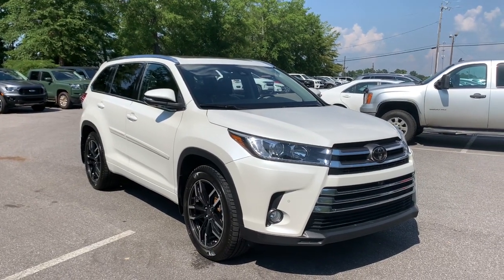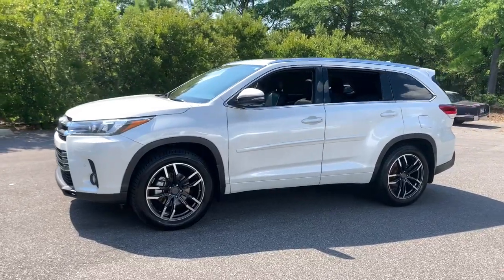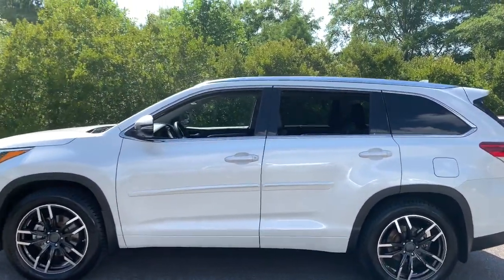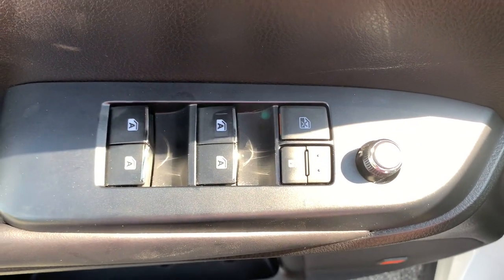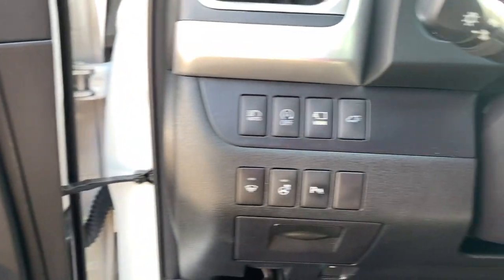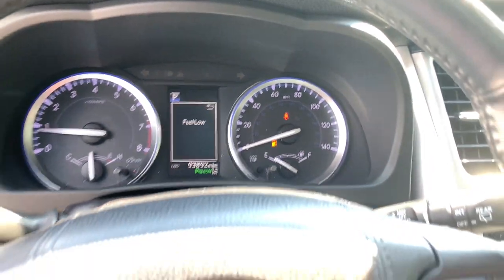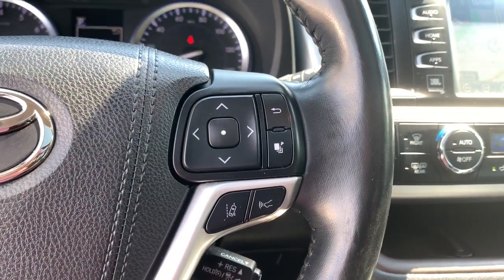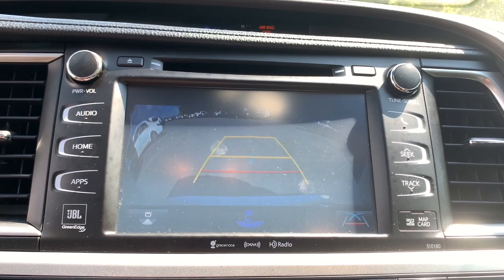2018 Toyota Highlander Birmingham, Hoover, Pelham, Chelsea, Trussville, AL P3797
Blizzard Pearl Used 2018 Toyota Highlander available in Hoover, Alabama at Benton Nissan of Hoover. Servicing the Birmingham, Pelham, Chelsea, Trussville, AL area.

*CLEAN CARFAX* *ONE OWNER* 3RD ROW SEATS BACKUP CAMERA *DEALER MAINTAINED* HEATED SEATS SERVICE RECORDS *NAVIGATION/NAV/GPS* *SUNROOF/MOONROOF* **LEATHER** *NEVER A RENTAL* *NON-SMOKER* LIFETIME WARRANTY (ASK DEALER FOR DETAILS) AWD ABS brakes Active Cruise Control Air Conditioning Alloy wheels AM/FM radio: SiriusXM Auto High-beam Headlights Auto-dimming Rear-View mirror Brake assist Delay-off headlights Distance-Pacing Cruise Control Driver door bin Driver vanity mirror Dual front impact airbags Dual front side impact airbags Electronic Stability Control Exterior Parking Camera Rear Front dual zone A/C Front fog lights Fully automatic headlights Heated door mirrors Heated front seats Heated/Ventilated Front Bucket Seats Illuminated entry Leather Shift Knob Low tire pressure warning Memory seat Navigation System Outside temperature display Panic alarm Passenger vanity mirror Perforated Leather Seat Trim Power door mirrors Power Liftgate Power moonroof Radio: Entune Premium JBL Audio w/Nav & App Suite Rear Parking Sensors Rear reading lights Remote keyless entry Roof rack: rails only Security system Speed control Spoiler Tachometer Telescoping steering wheel Traction control.NISSAN OF HOOVER! YOUR FRIENDS IN THE CAR BUSINESS! HOME OF THE LIFETIME WARRANTYAwards:* 2018 KBB.com Best Family Cars * 2018 KBB.com 10 Most Awarded Brands * 2018 KBB.com Best Resale Value AwardsBenton Nissan of Hoover is your friend in the car business!